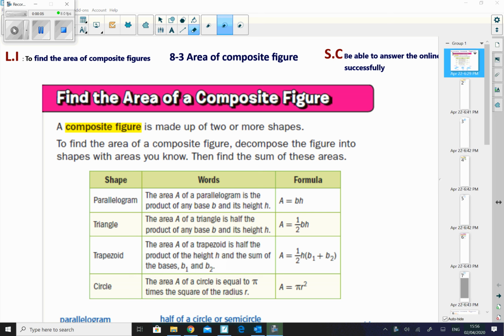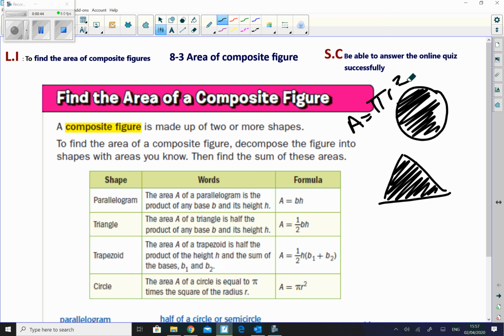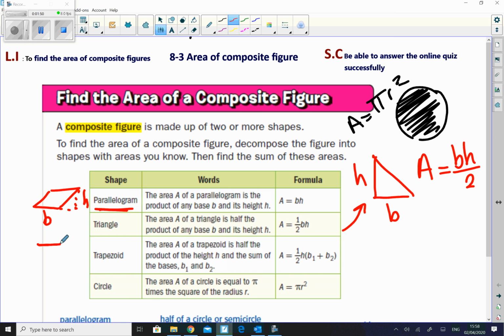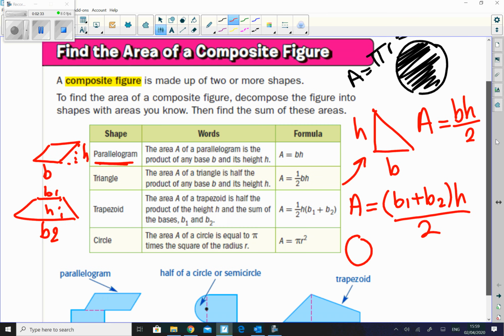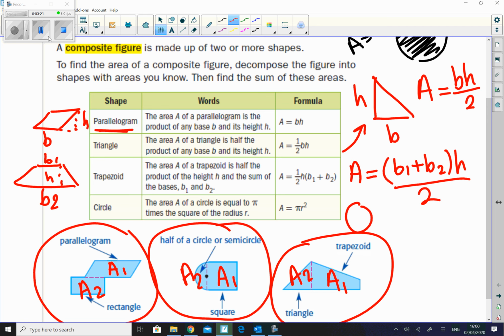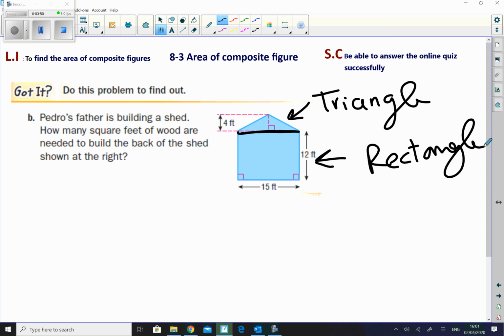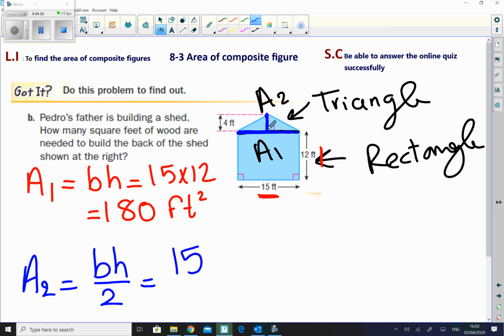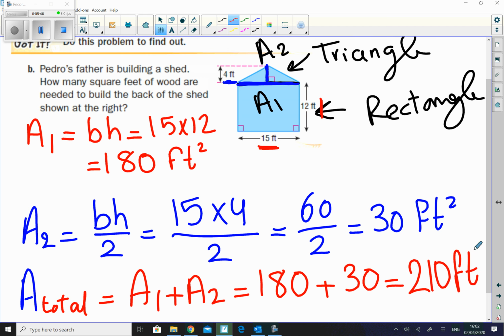grade 7 Session 9 (Area)